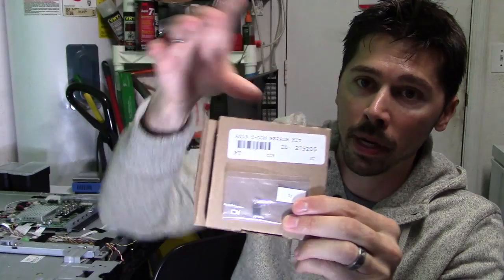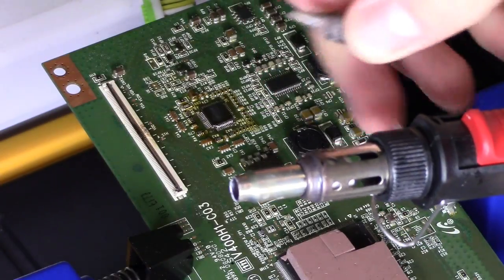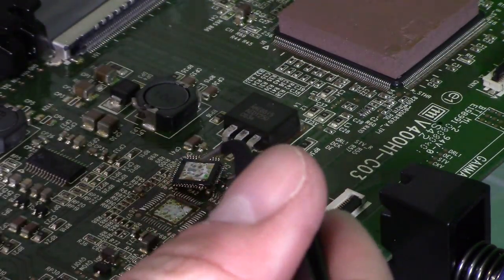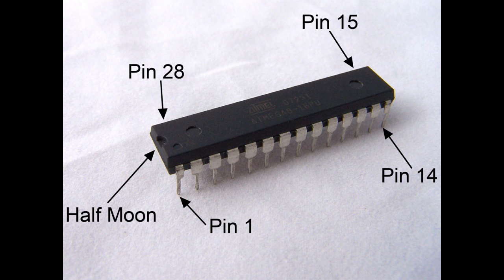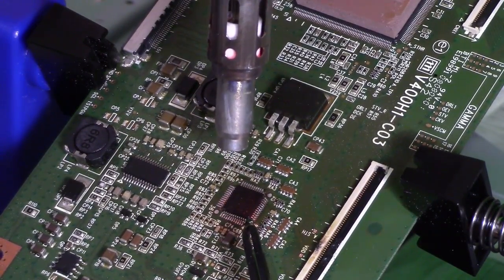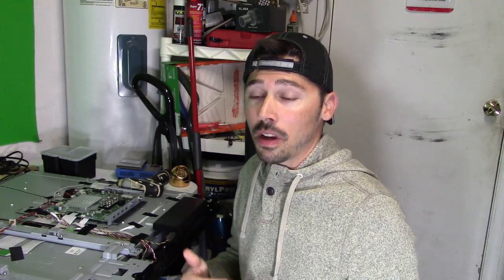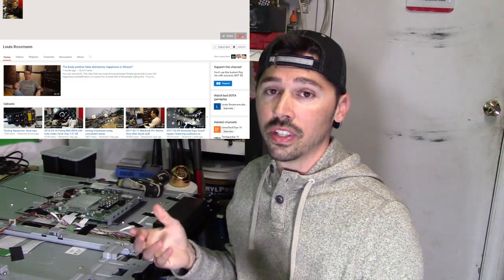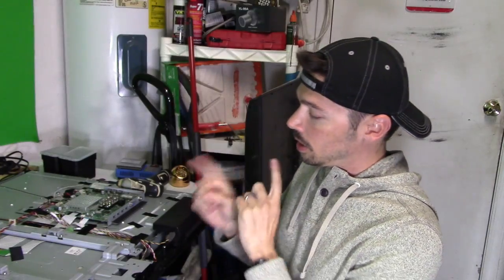LED LCD TV REPAIR GUIDE TO FIX MOST SAMSUNG VIDEO PICTURE SCREEN PROBLEMS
Learn how to fix TV picture screen problems like color lines, half picture, white screen, no picture, Likely replacing tcon or main board can fix your TV if TV has power and backlight glow but no picture, see parts list below
Solder paste
Solder iron and heat blower
Samsung TV repair kit